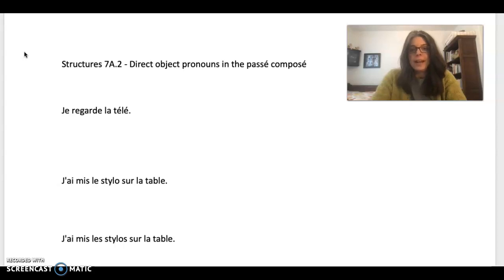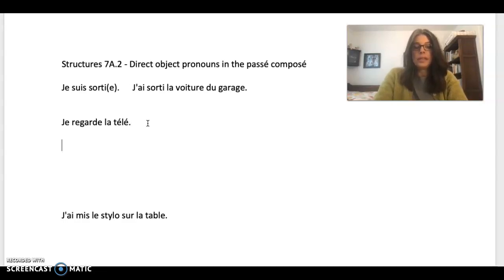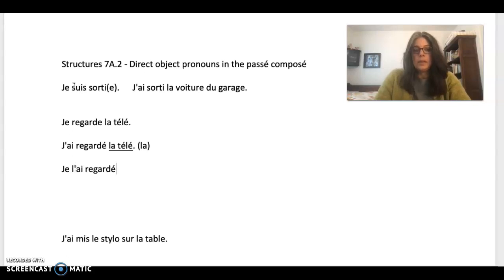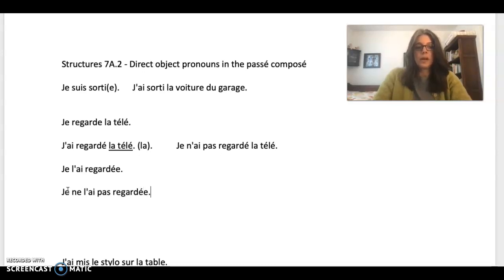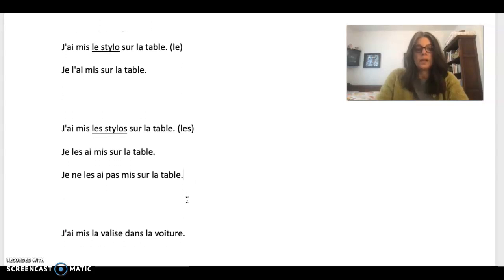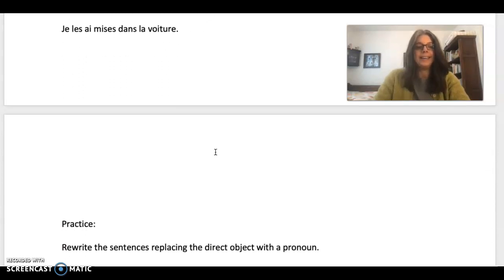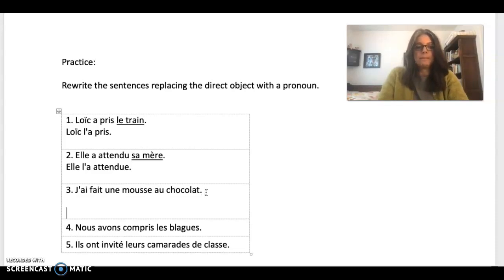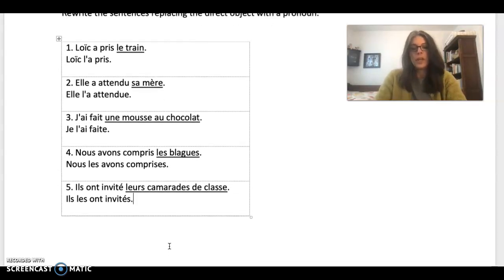Direct object pronouns with the passé composé